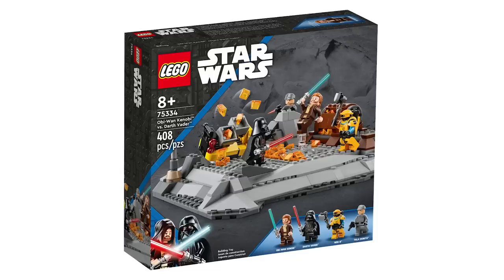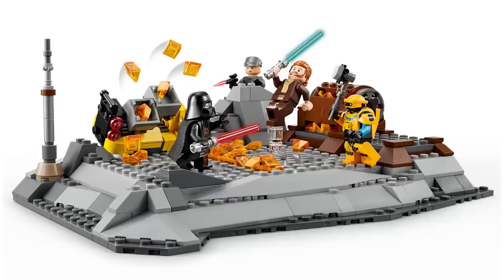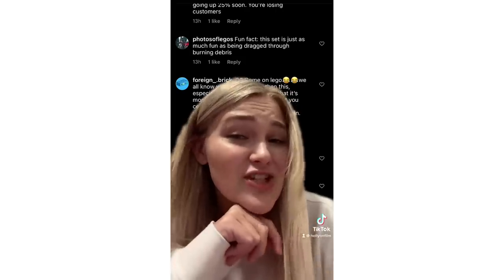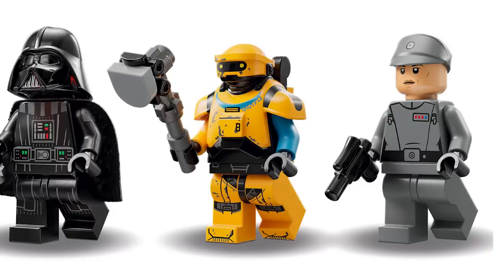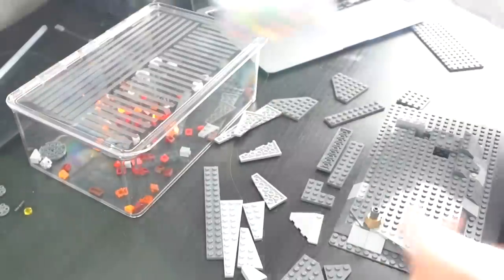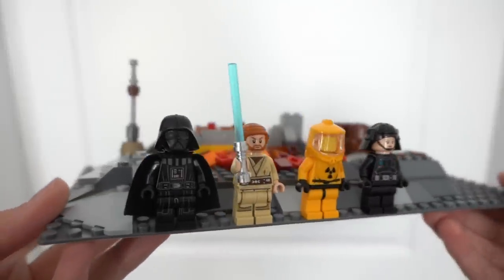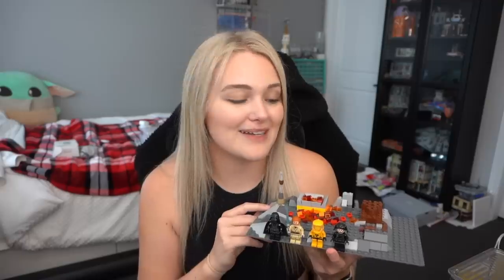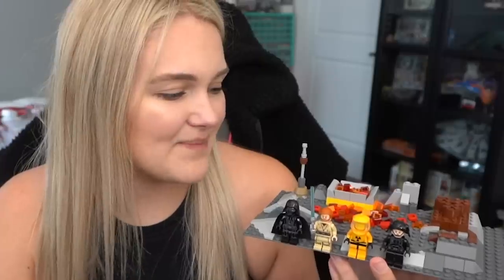I Made The Worst LEGO Star Wars Set For Free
LEGO graced us with what may be one of the most disappointing LEGO Star Wars sets to ever exist, Obi-Wan Kenobi vs. Darth Vader. For $50USD, the build is so basic and bland, that I was able to build it myself using only parts from my collection for free.

Holly
Baulkham Hills
NSW 2153
Australia